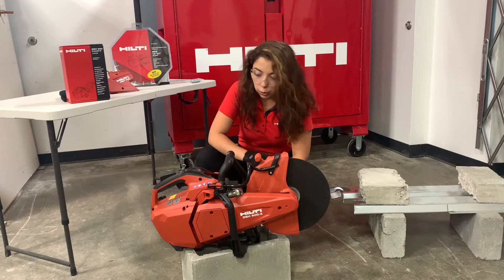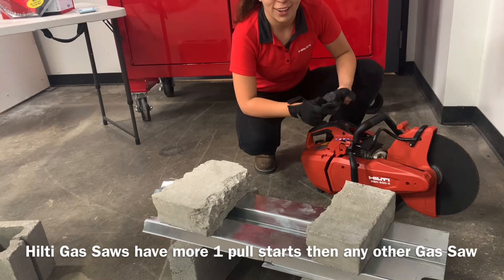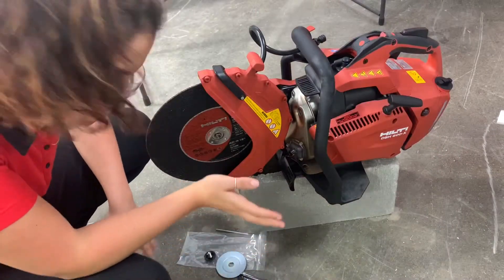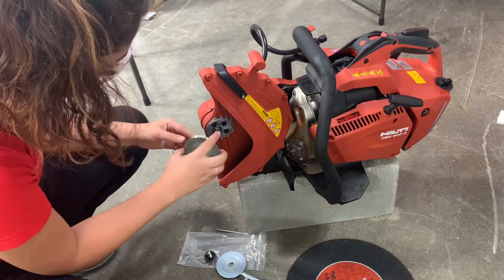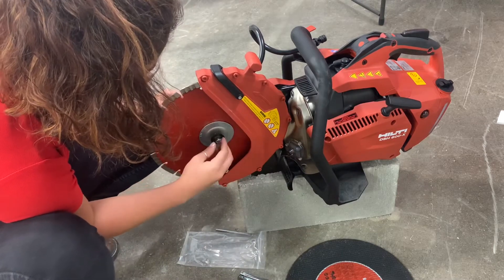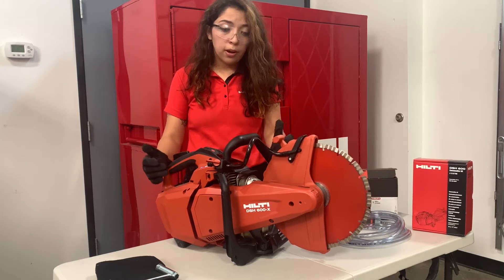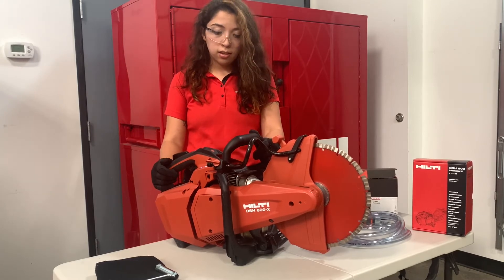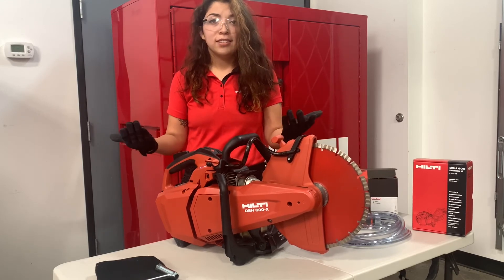Hilti DSH 600-X gas saw used to cut metal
DSH 600-X